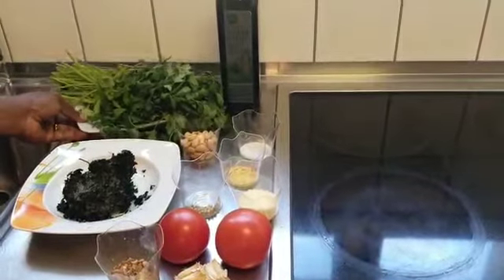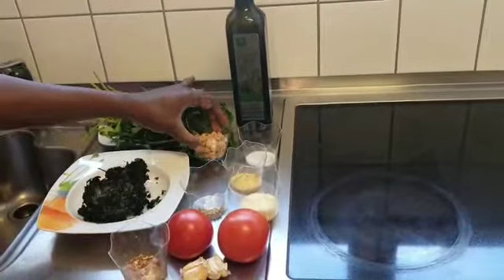Parsley Pesto (Vegan) & Sweet Bitter Leaves Pesto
Parsley Pesto  Recipe  /                         Sweet  Bitter leaves Pesto Recipe

2-  Bundle of Persley                              4g  - Dry crayfish
2-   cloves garlic                                      2  -   cloves garlic
50g--  of any Nuts (optional)                50ml--Olive oil
50-,  Grated   cheese                              60g sweet Bitter leaves
50- 50 ml Olive oil                             Salt
Salt                                                             Pepper